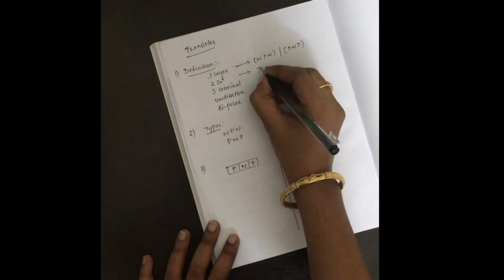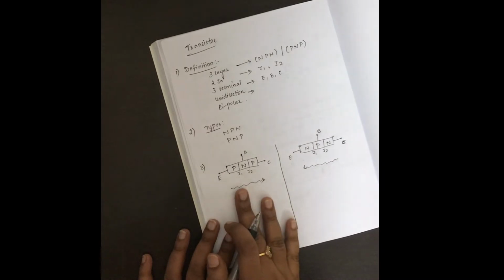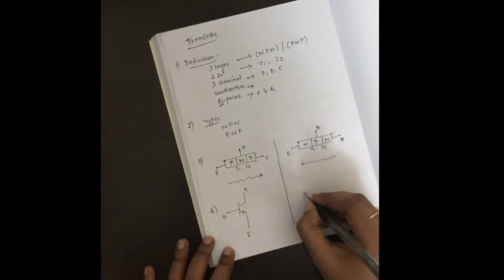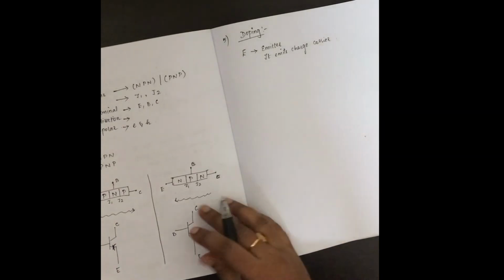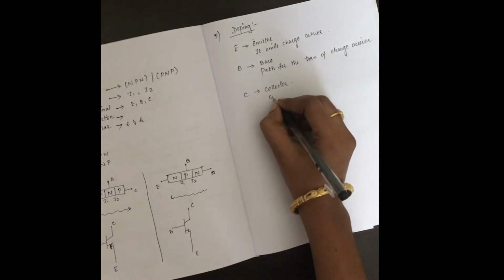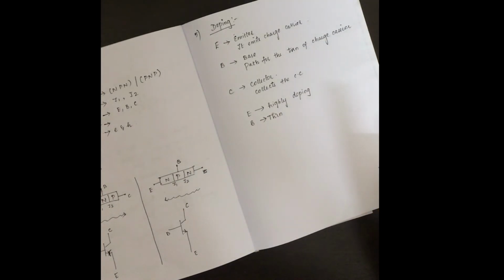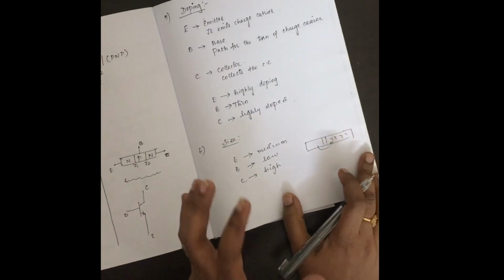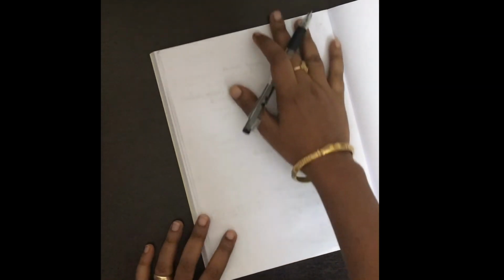11. TRANSISTOR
I had explained about transistor - its definition , types , construction , doping and its size .